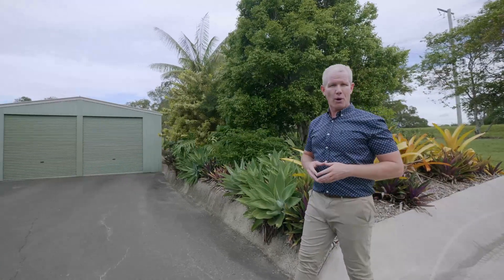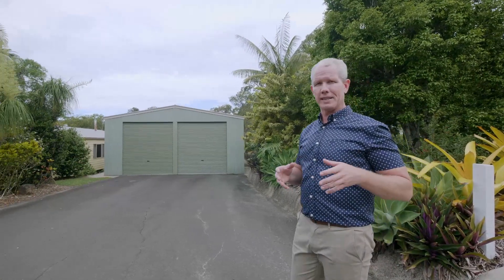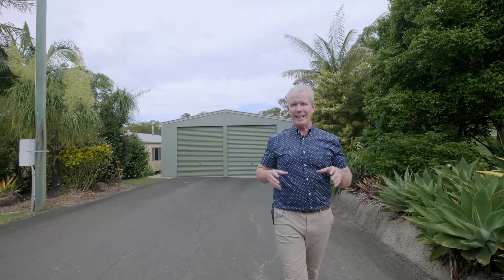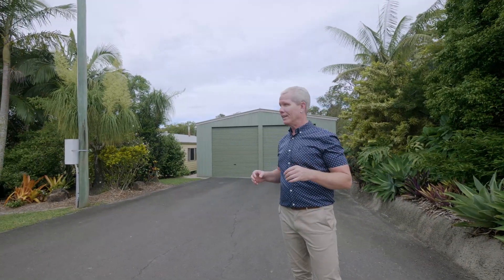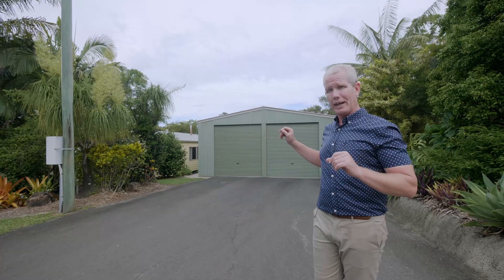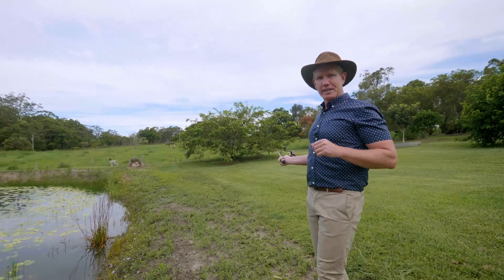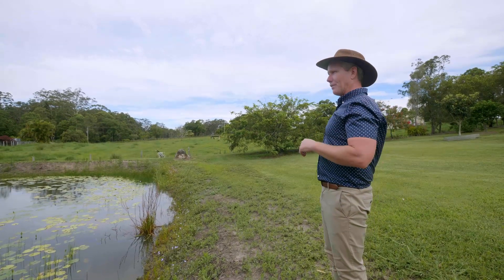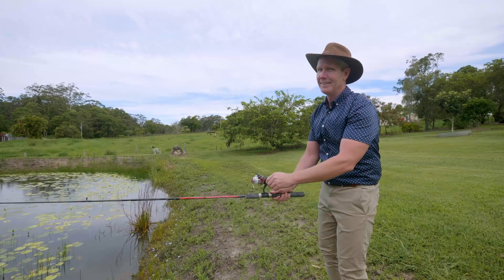153 chevallum rd PALMWOODS - MPG - Leigh